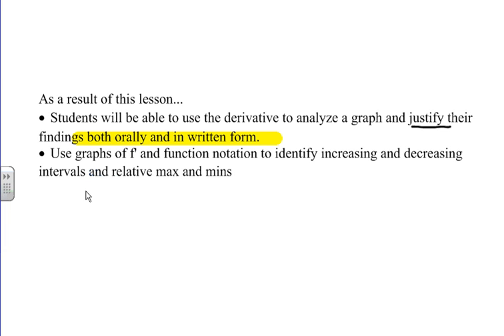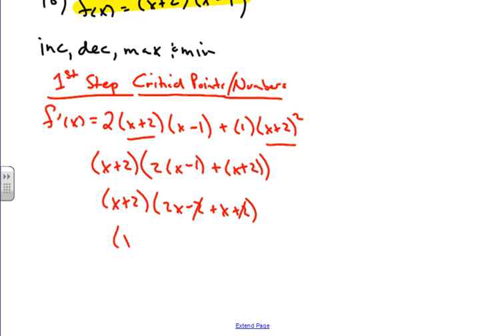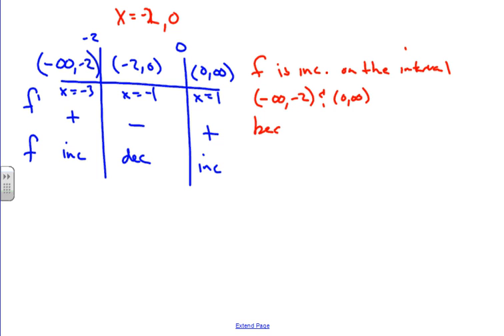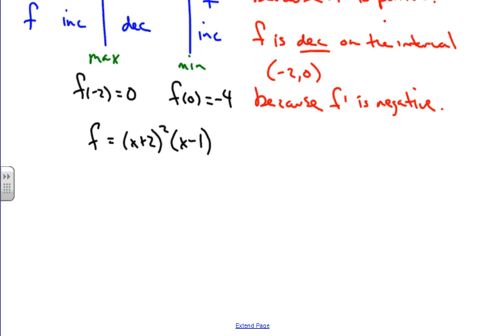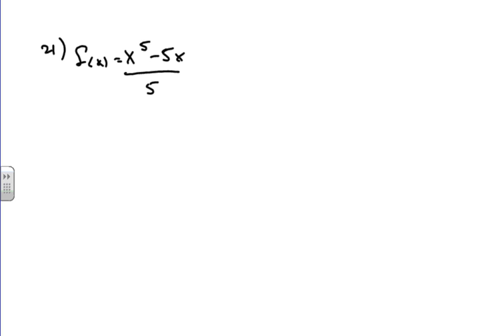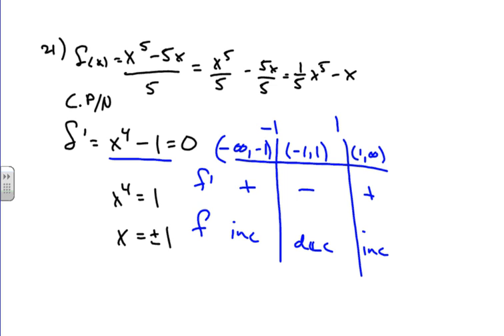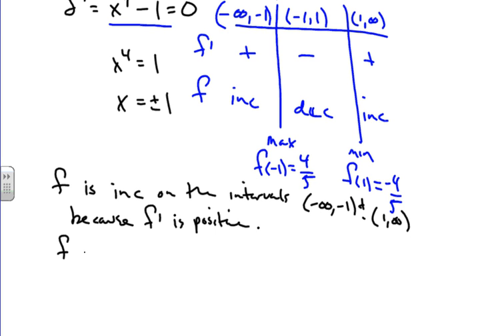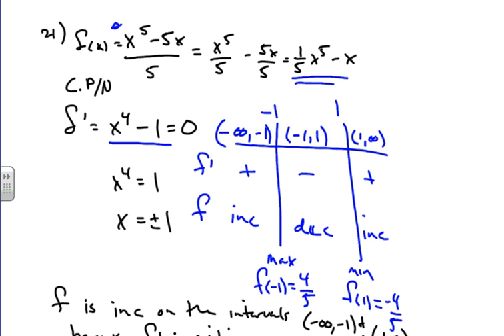First Derivative Test and Written Justifications Examples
Lesson goes through through the process of using the first derivative to analyze a function. The analysis includes finding increasing and decreasing intervals and local extreme values. Finding critical numbers, setting up a sign chart and justifying answers in written form are key concepts modeled in this lesson.